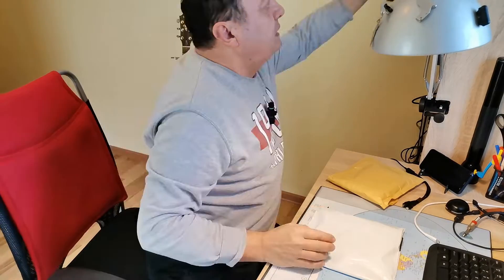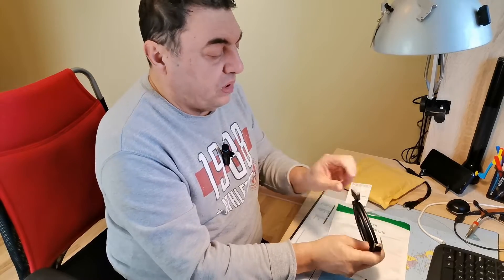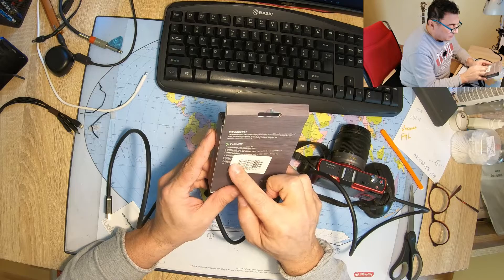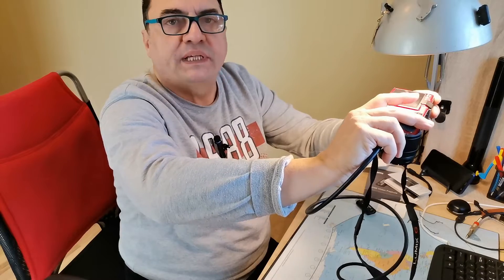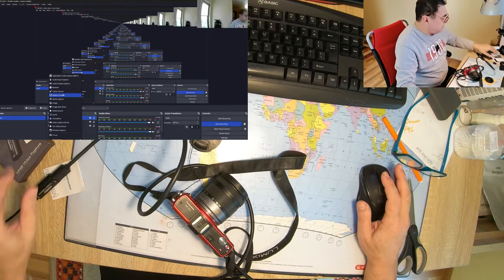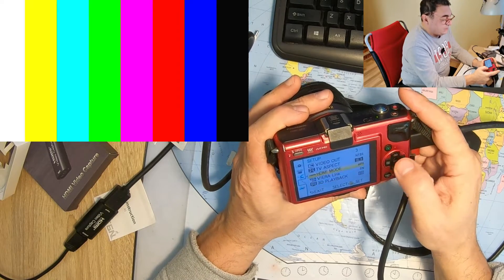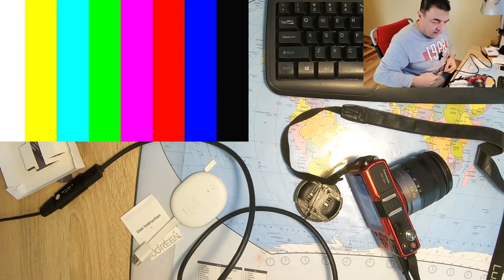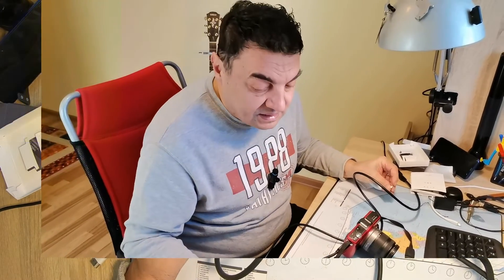Panasonic Lumix GF2 HDMI out test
Trying to connect Panasonic Lumix GF2 to a HDMI video capture. Only playback works, no ''live'' signal...still digging though.